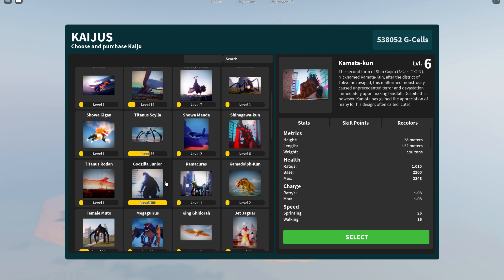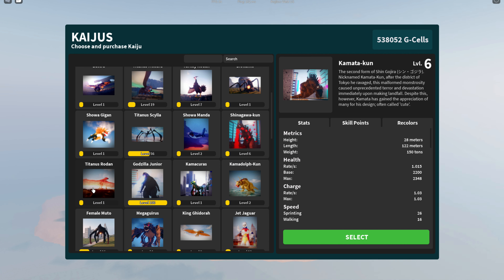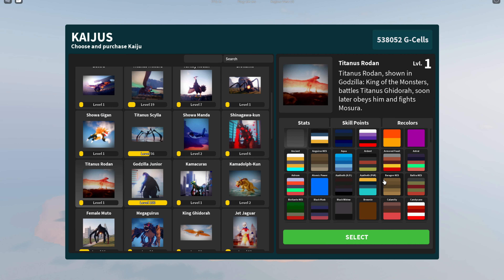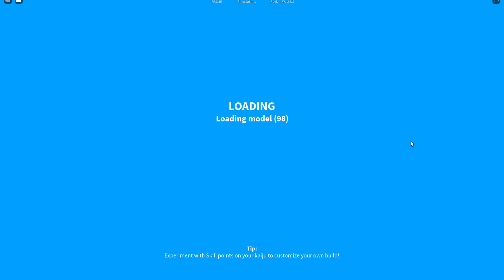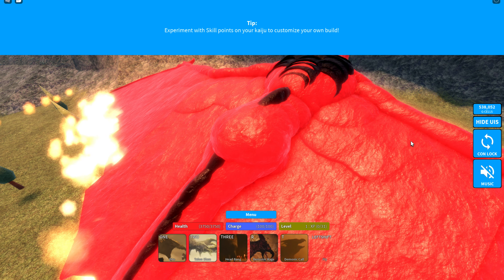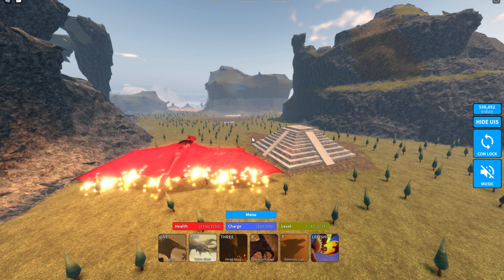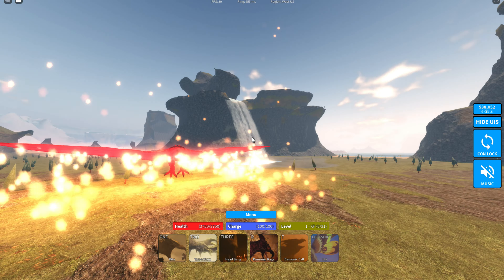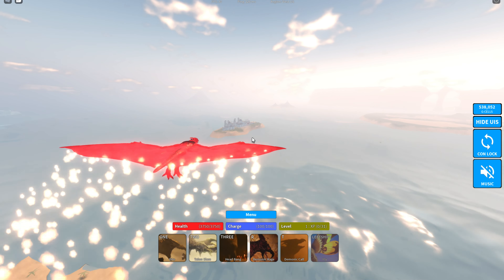how to enter under the map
use titanus Rodan for to enter there